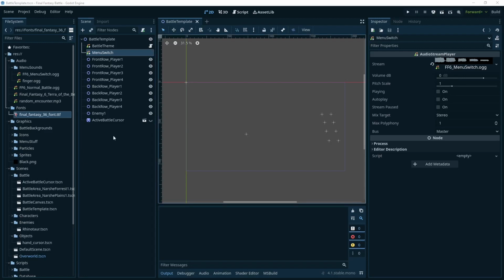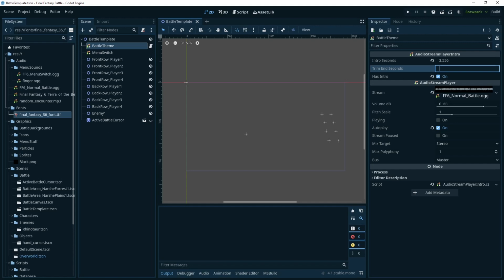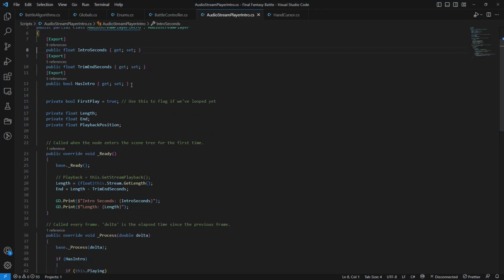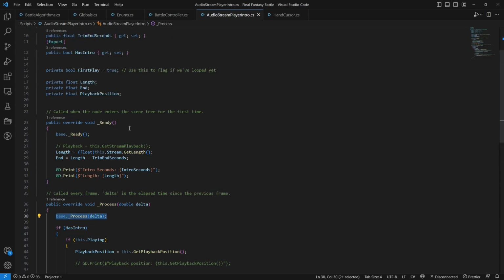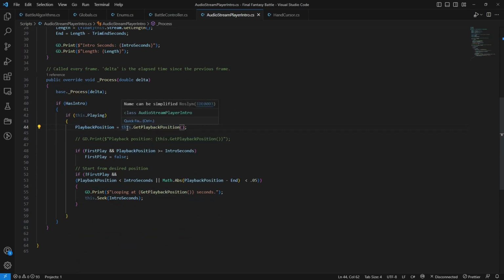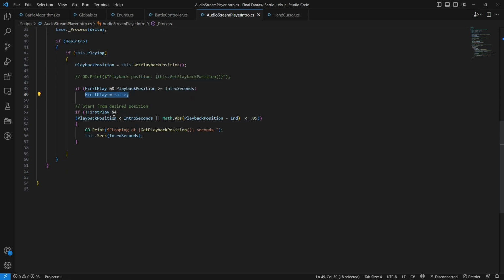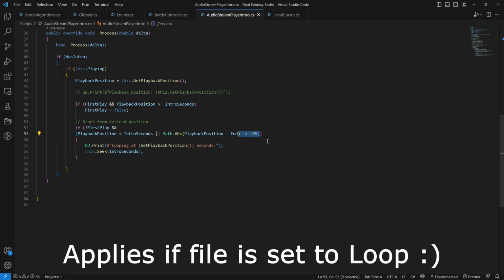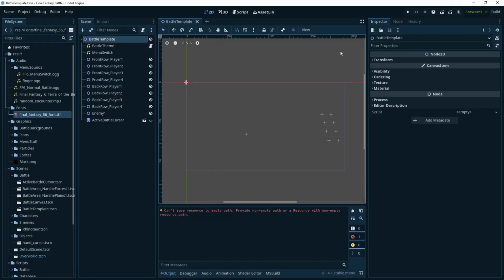Godot - Loop Audio, Don't Loop Intro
We dislike when we loop an audio file with an intro and it has the audacity *rimshot* to play the intro again.  Here's a quick tutorial on handling that in Godot.